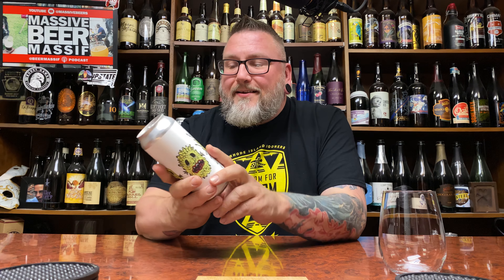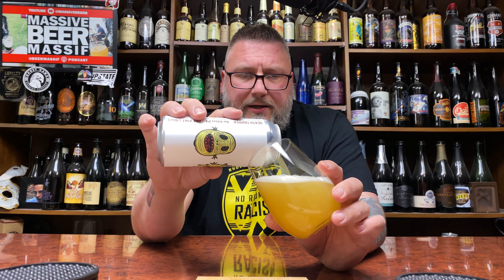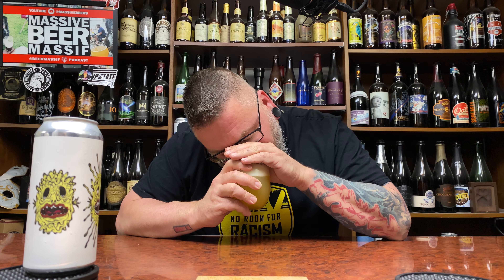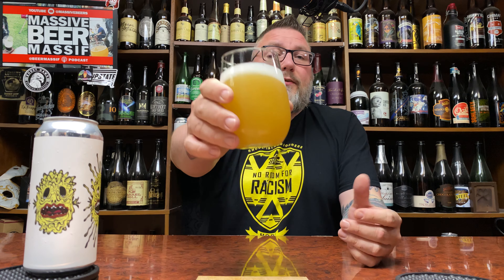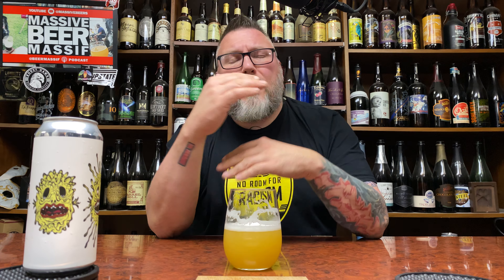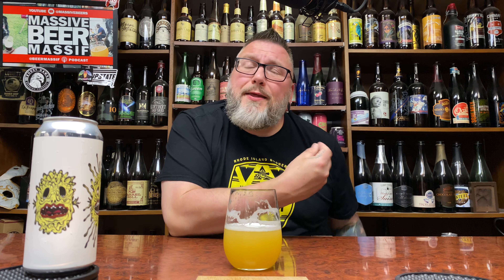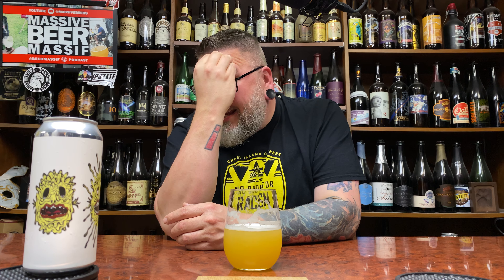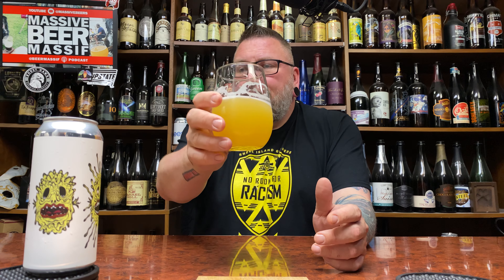Massive Beer Review 3092 Tired Hands Death Tripper Galaxy Hazie IPA